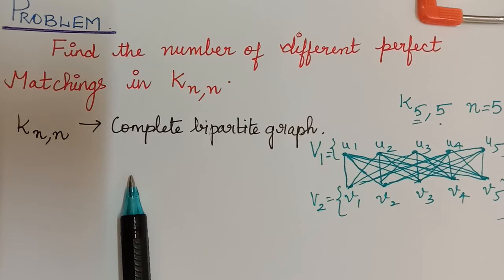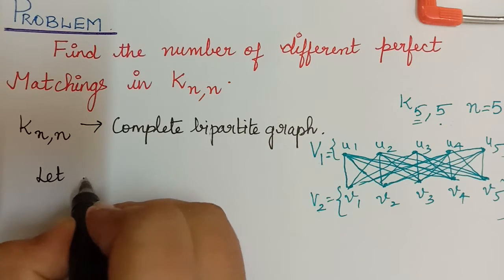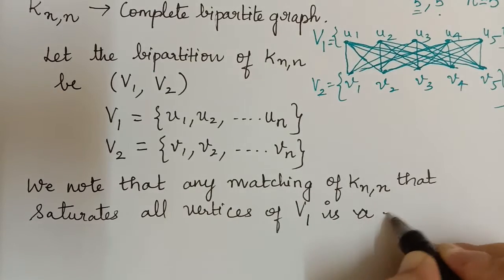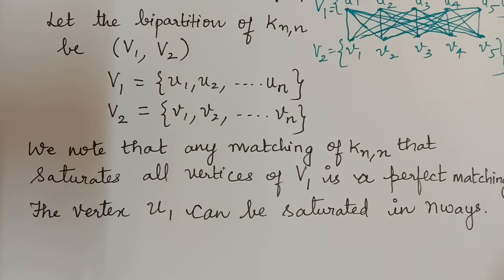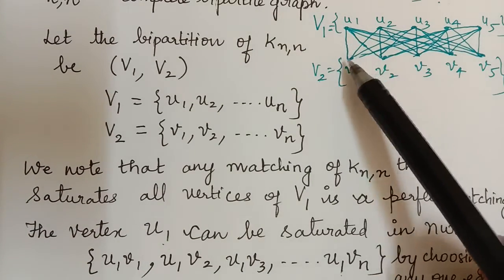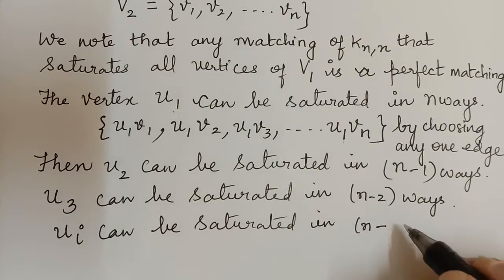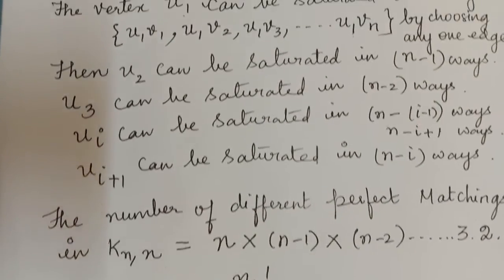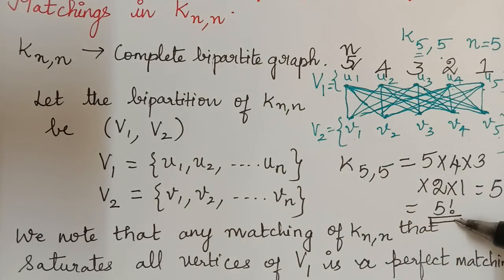number of perfect Matchings in kn,n || matching || graph theory